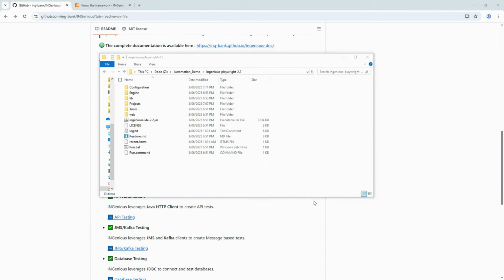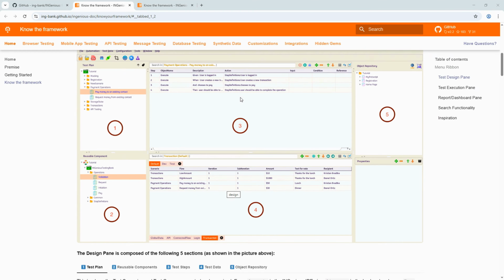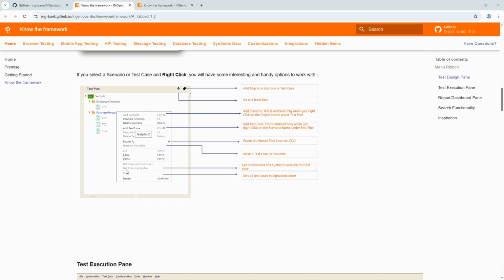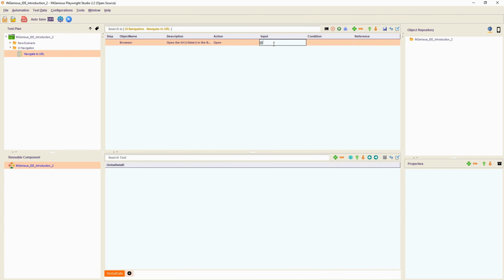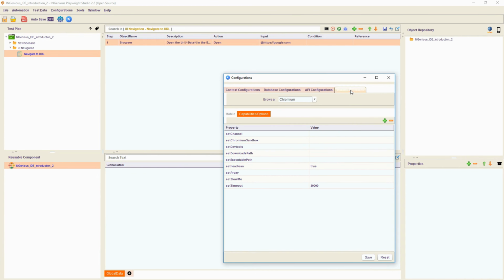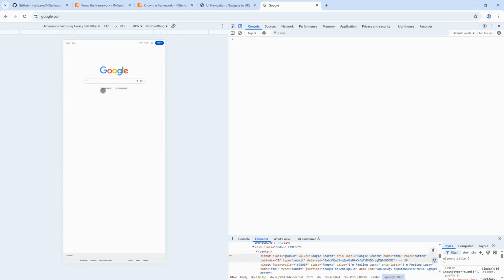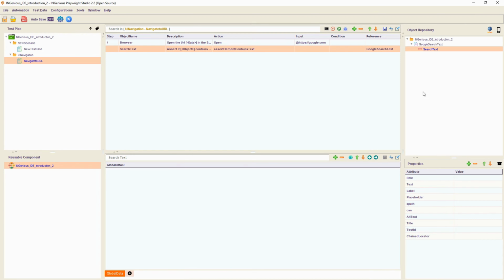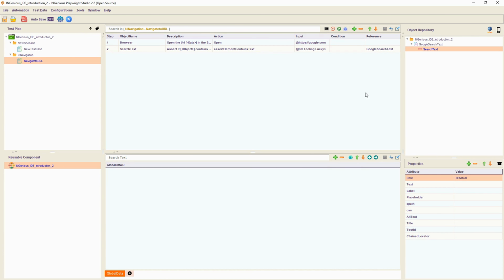INGenious Playwright Studio - How to use IDE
INGenious is a low code/no code open source Test Automation solution.  Get yourself familiarise yourself with IDE using simple and easy to use steps for Browser Automation